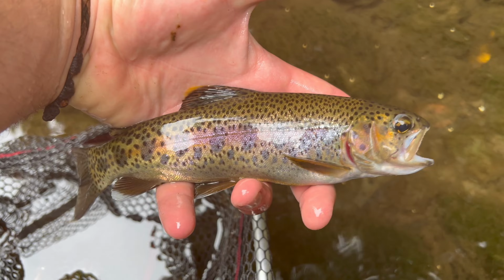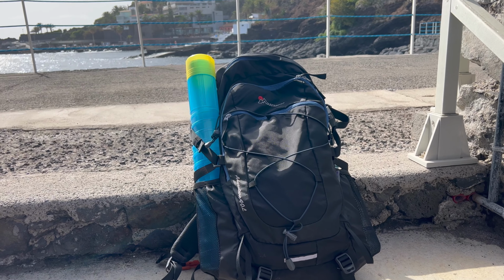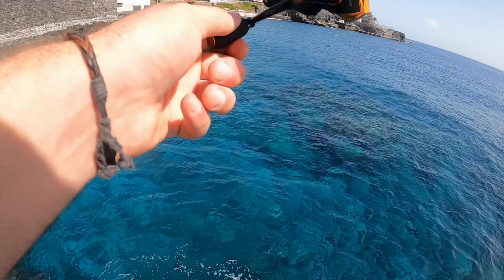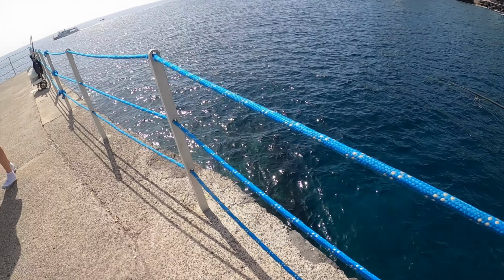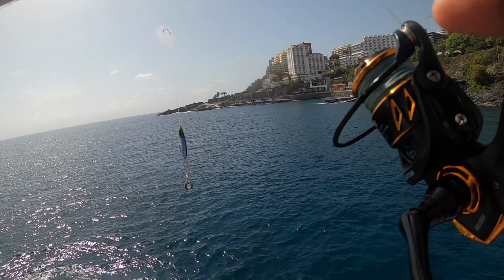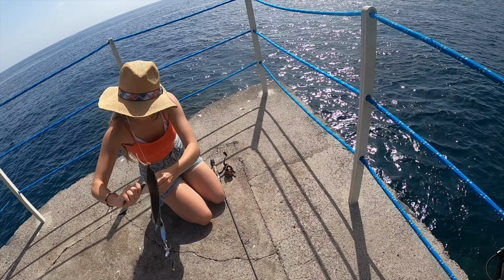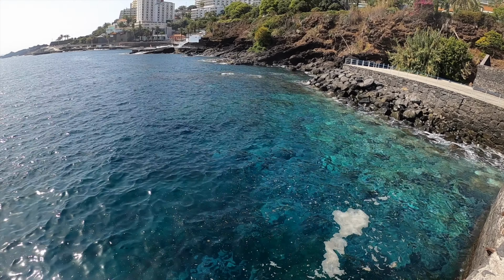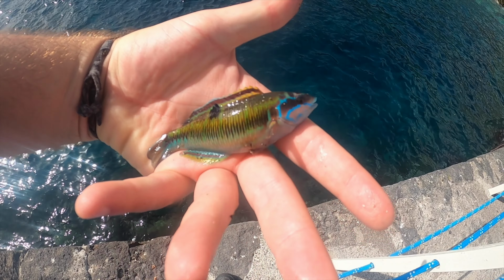This crazy Fishing method catches an INCREDIBLE Micro-Fish!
I finally managed to catch one of the coolest fish i've ever seen after a fair few trips Light rock fishing (LRF) on holiday in Madeira. The colours are just insane! This is the final video filmed while I was away and brings the Madeira fishing series to an end. What a pleasure it's been being able to show you all something different!

If you want to watch some of my other Madeira fishing videos, you can find them on my channel. I'll leave a link to a couple of the highlights though!

I've also just launched a fishing clothing brand with my mate Harry, would love it if you could check it out!